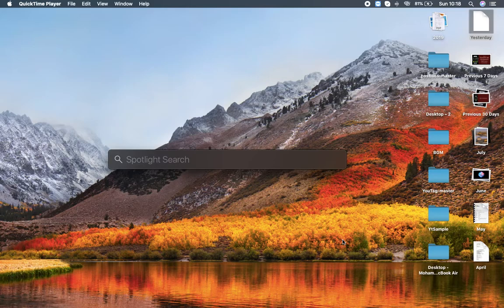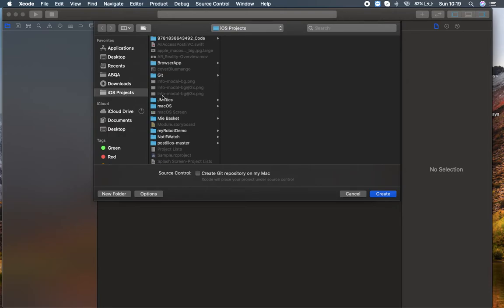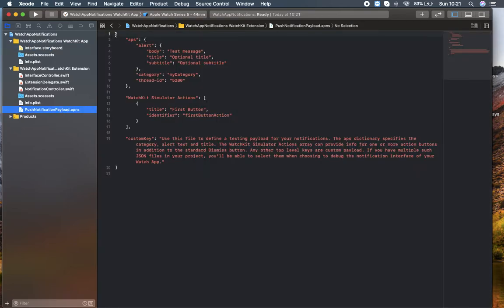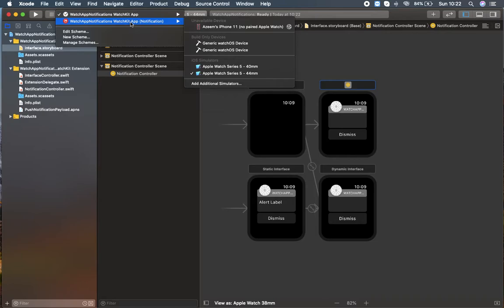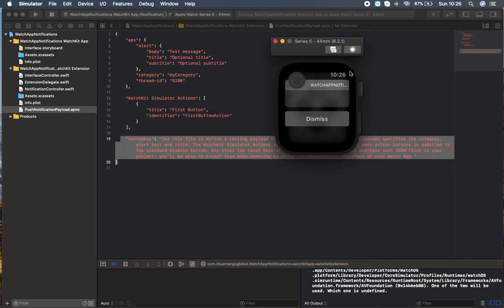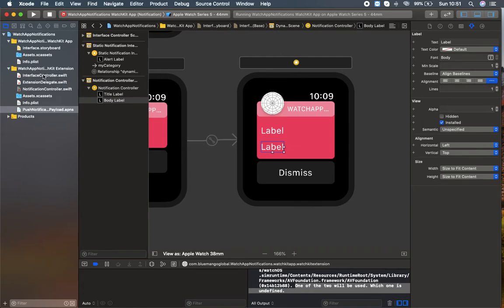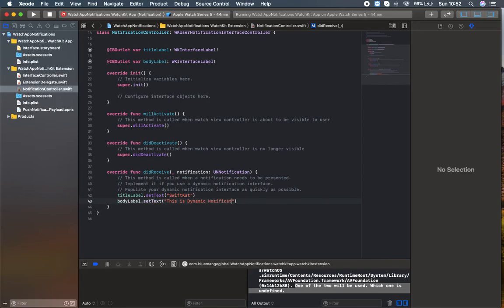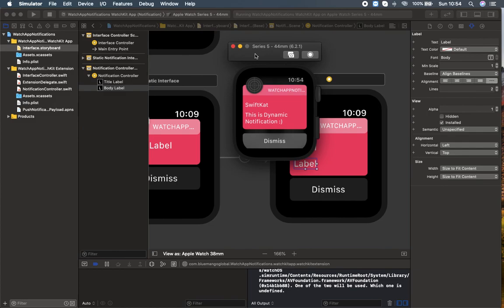WatchOS App Development Course  | Static & Dynamic Notifications Intro- Episode:-2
This Video tutorial is about  watchOS App Development  complete course with Xcode 11.5, Swift 5 language - Introduction to Static and Dynamic
Notifications - Episode -2. This project is latest version in 2020.

👨‍💻 NOTE:- This video is meant for beginners to learn basic concept of watchOS App. If I went wrong somewhere, please comment it over to make it clear.

• Download latest Xcode

 Apple Products.